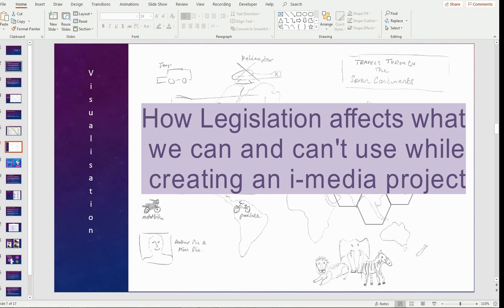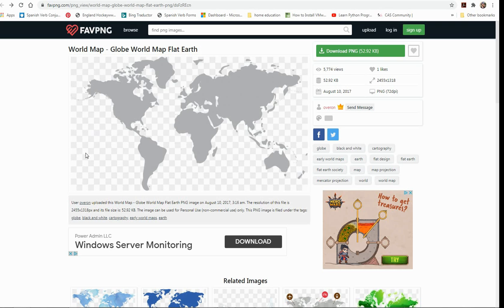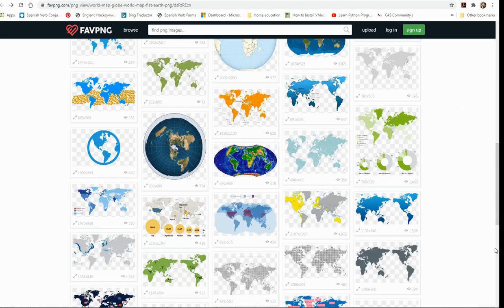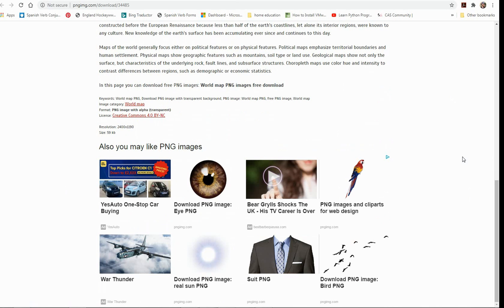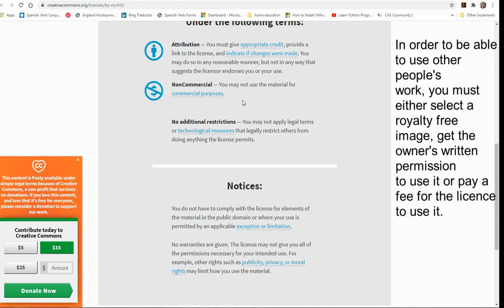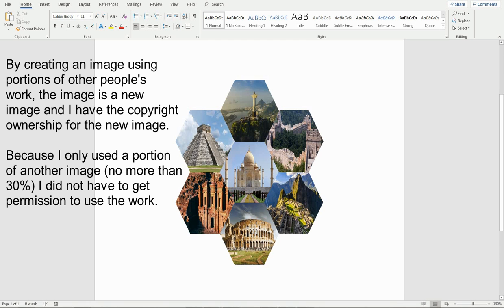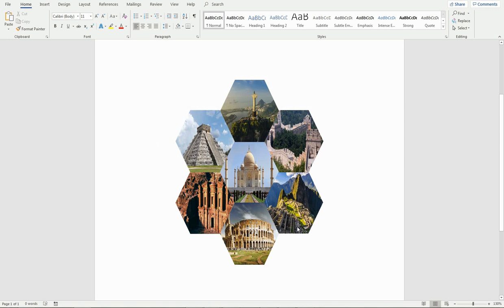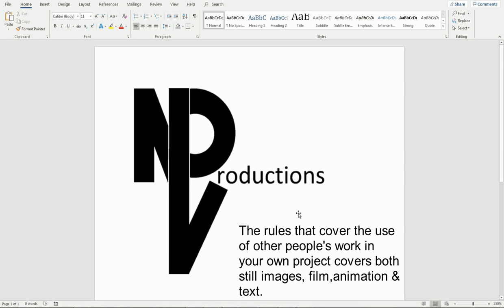Lesson 4 2020 - Intellectual copyright legislation intro video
Introducing how legislation will affect what we are allowed to use while creating our multimedia projects